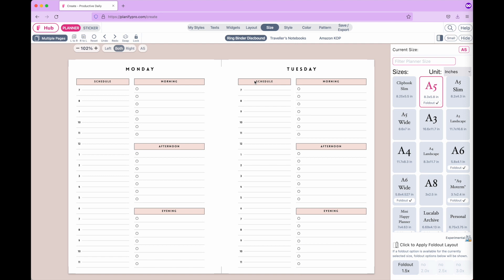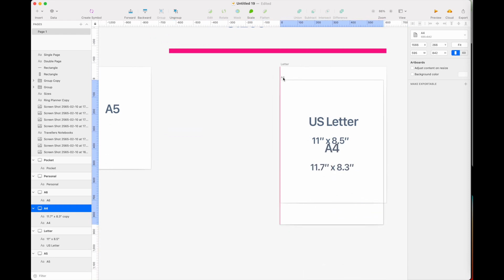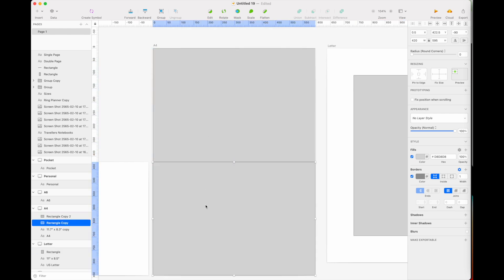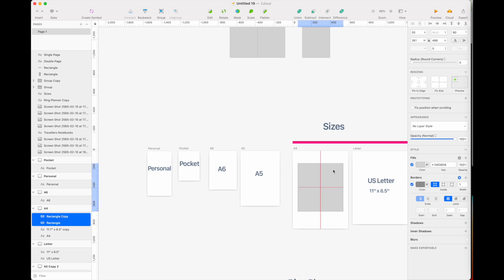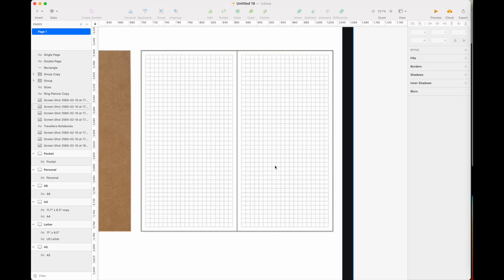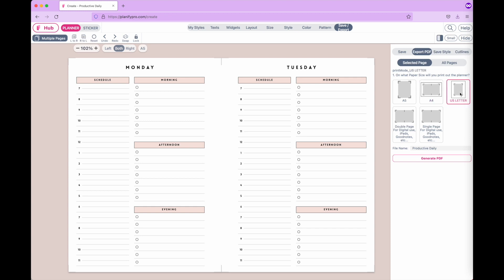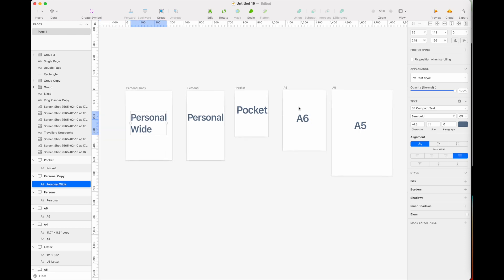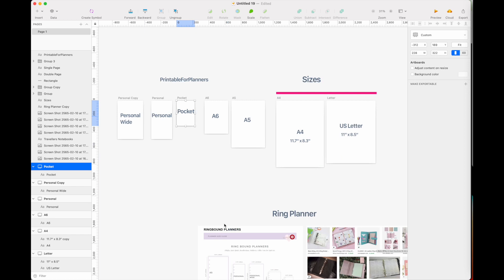All about (Planner) Sizes on Planify Pro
Here is a video explaining the sizes :)